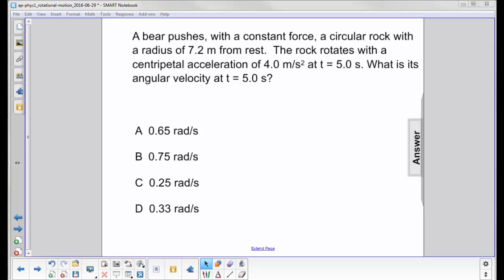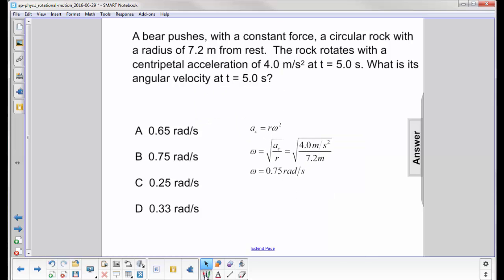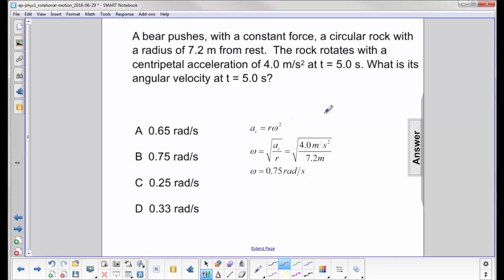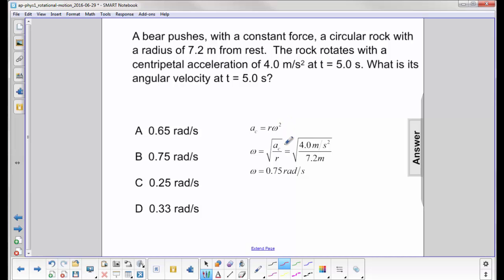AP 1 Rotational Motion Question 18